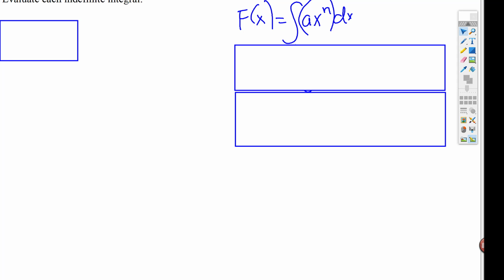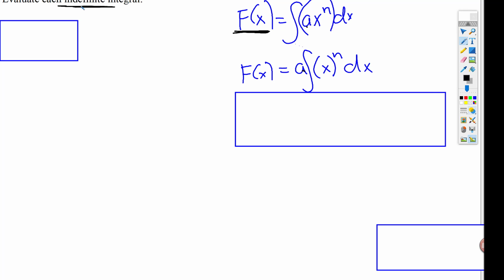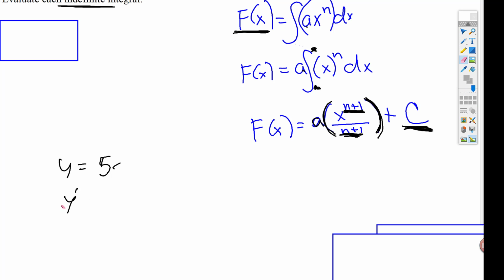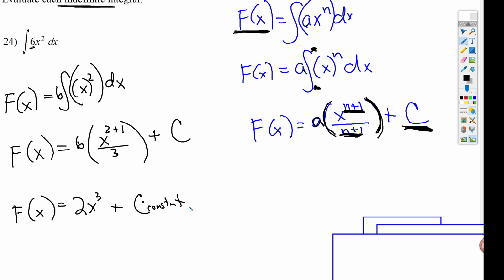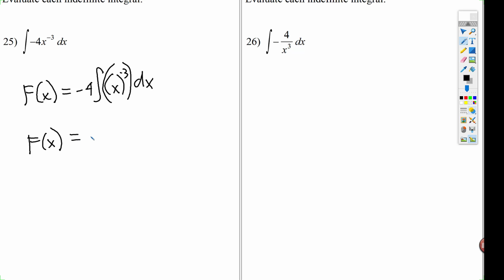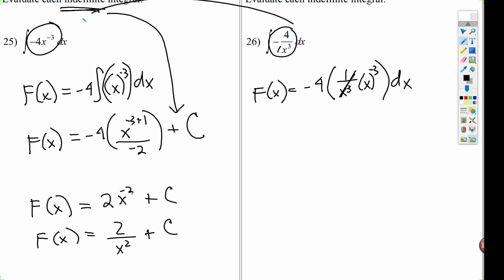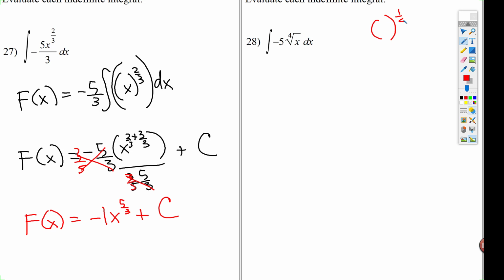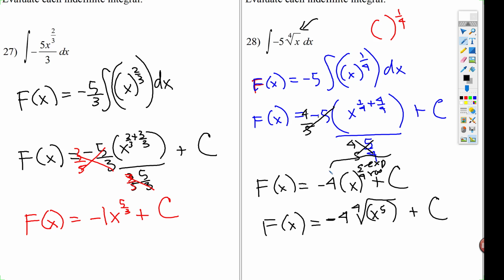Indefinite Anti-Differentiation: Power Rule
This video introduce the idea of Anti-Differentiation using the Power Rule and in the Indefinite Form (+ C).